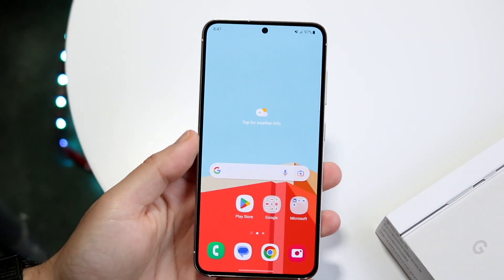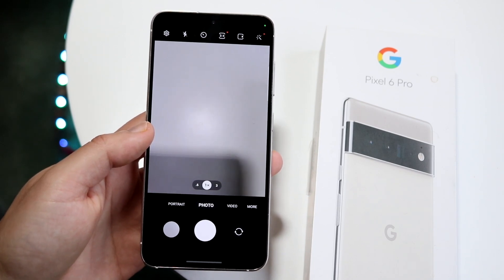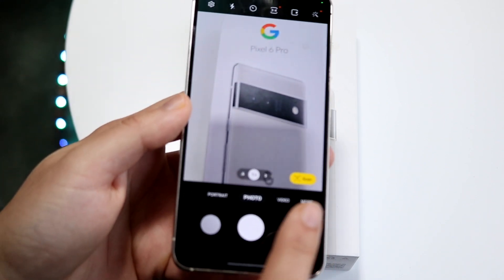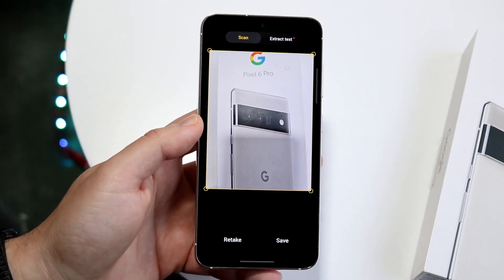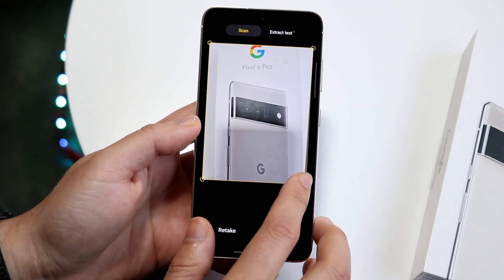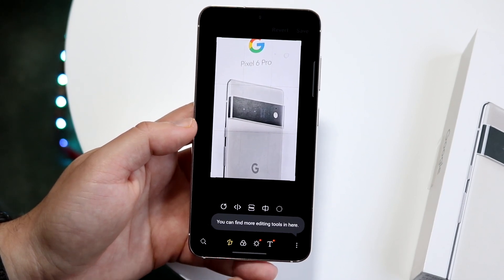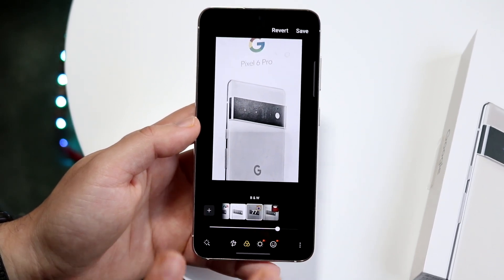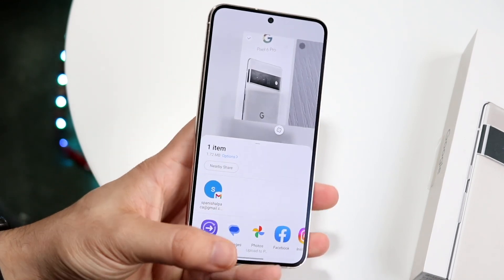How To Scan Documents On Samsung Galaxy S23!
Here is exactly How To Scan Documents On Samsung Galaxy S23!